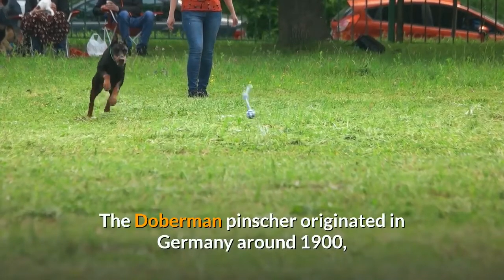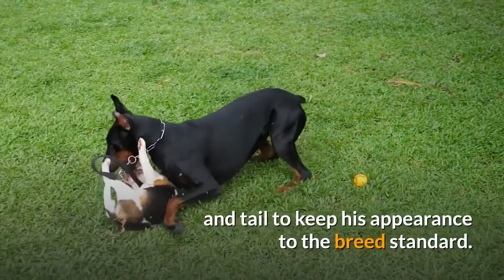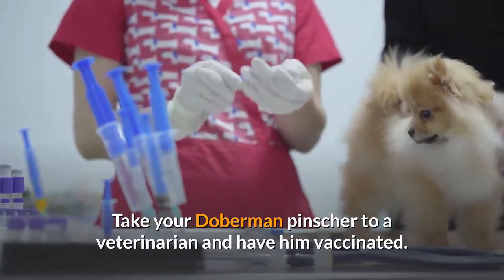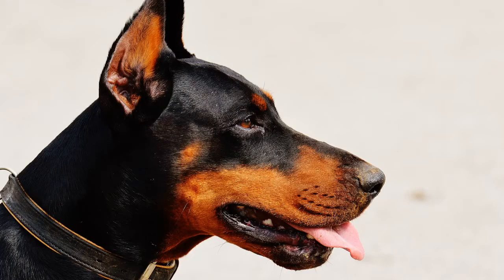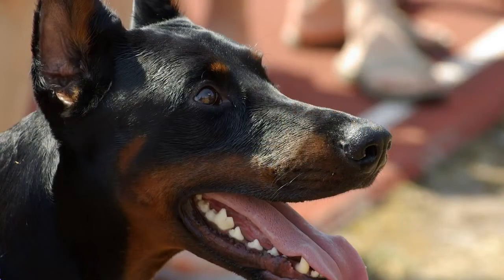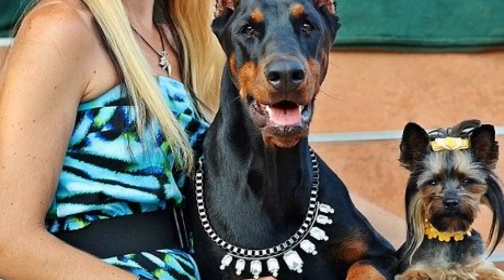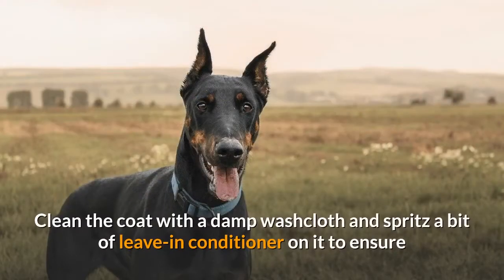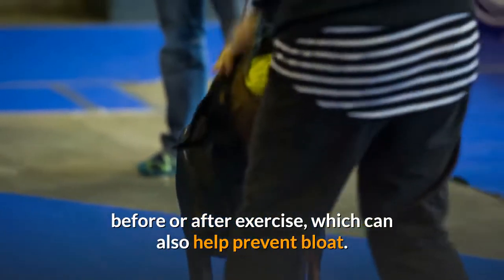How to Properly Care for a Doberman Pinscher? | 6 Proper Tips and Steps to Doberman Care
The Doberman pinscher originated in Germany around 1900, developed from a combination of breeds including the Rottweiler, Thuringian shepherd, black and tan terrier and German pinscher.

These medium-sized dogs were originally bred to be guard dogs and are very loyal to their owners. With their shiny, short coats and muscular bodies, the Doberman pinscher appears alert and regal in his stature.

Depending on whether you want to show your dog professionally, certain aesthetic surgeries can be performed on his ears and tail to keep his appearance to the breed standard.

how to train a Doberman?